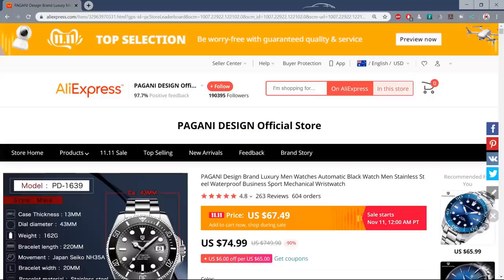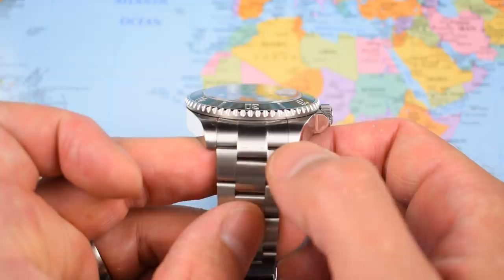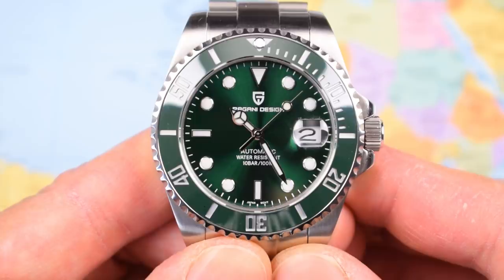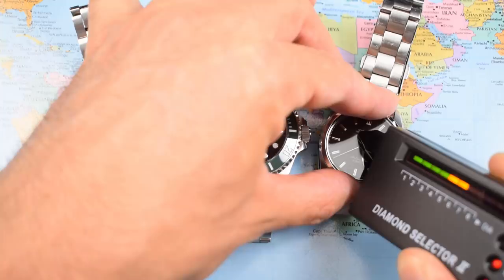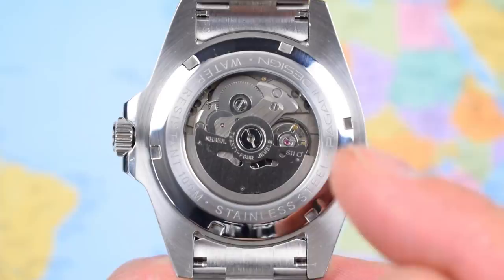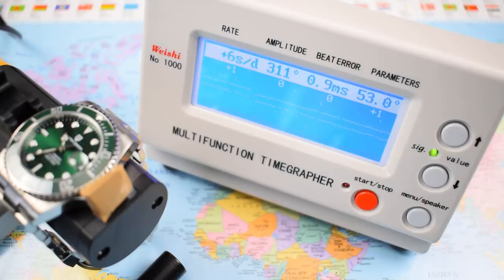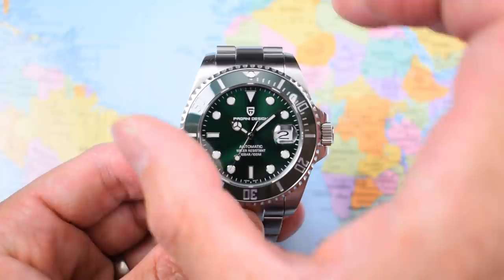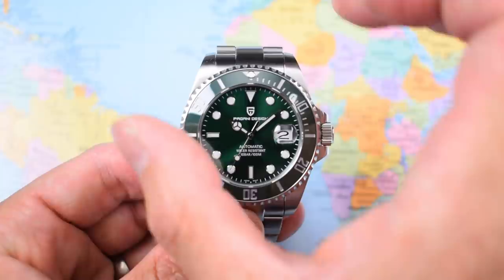Stunning Value! $75 Pagani Design 'Submariner'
*YOU CAN PICK UP THE INCREDIBLE VALUE PAGANI SUB HERE!*

There is so much value in this one, perhaps I should hang up my white gloves? Hang on, I don't wear white gloves. You know what I mean. It is all spread a bit thin in places, and it is a big boy, but you just can't knock the value of this one. Cheers, Jody